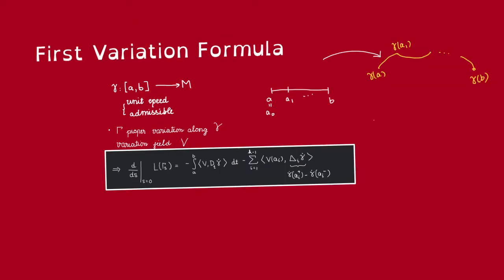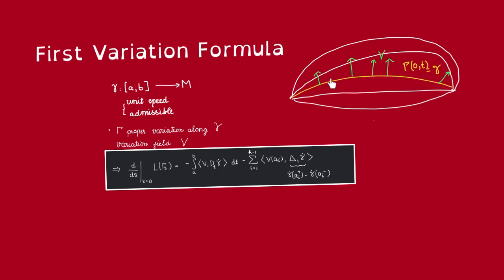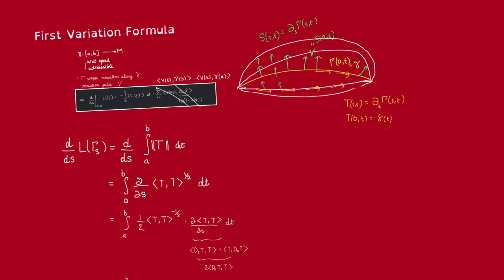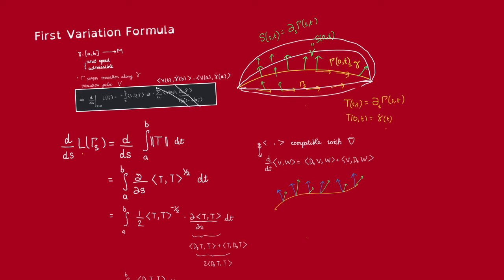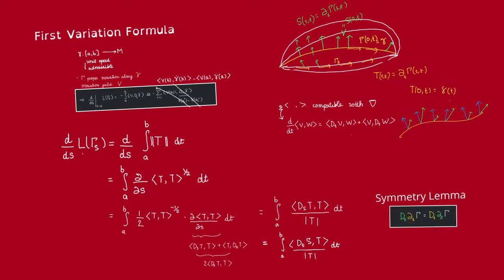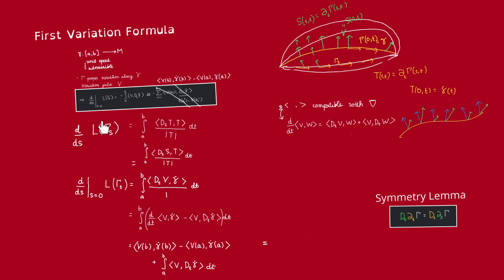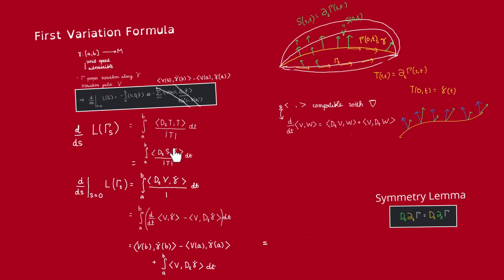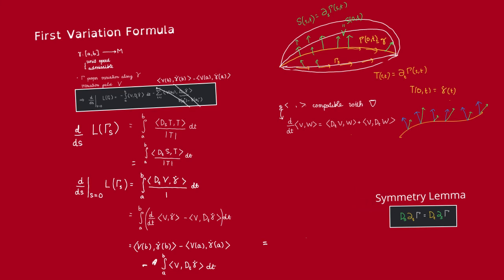Length-minimizing Curves (part 5)- Proof of First Variation Formula